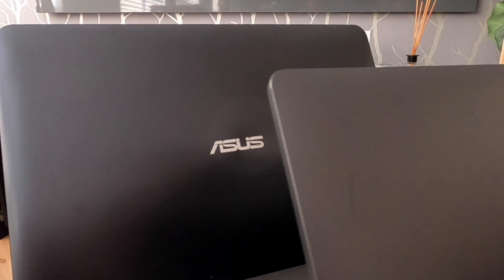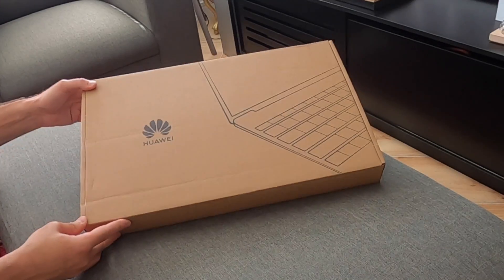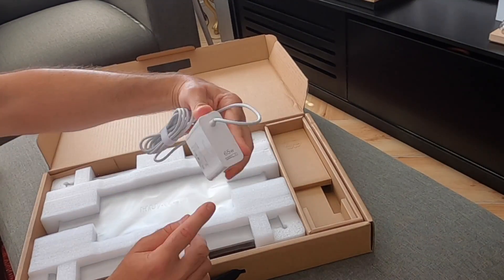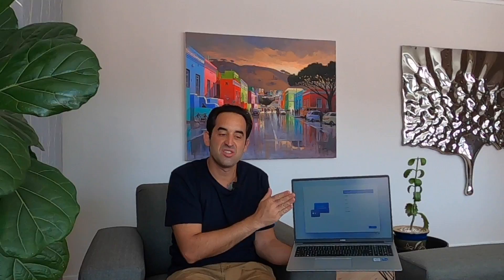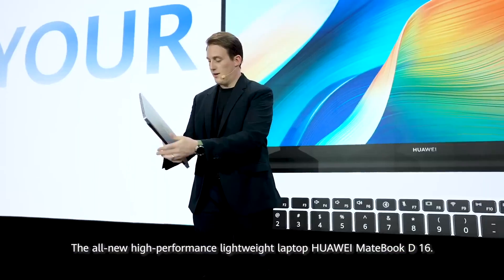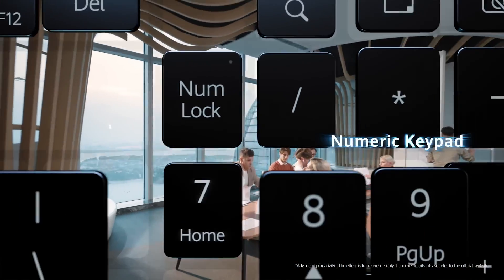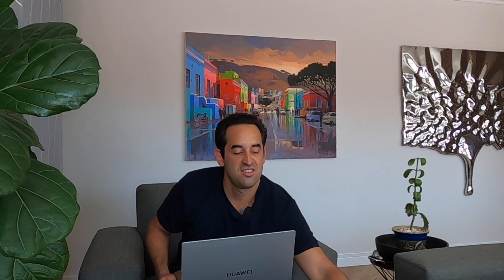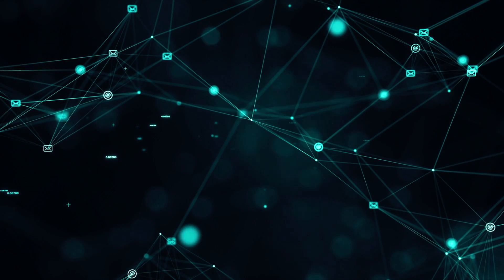Huawei MateBook D 16 i5 Review In Under 5 - Distinctive Style Meets Many Firsts!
Sometimes a product emerges which promises to not just shake up an industry but rather introduce many firsts. We joined Huawei in Dubai to explore the launch of the new 2024 Huawei MateBook D 16. Here is a quick look at the i5 Model D 16.

The new MateBook D 16 brings an immersive large-screen experience with its 16-inch Eye Comfort FullView Display.

Thanks to thin bezels all the way around it, it offers an expansive view with a high screen-to-body ratio of up to 90%, giving creators a larger canvas to work with and multitasking office workers a larger workspace.

The MateBook D 16 delivers a breakthrough in performance with chipsets ranging from this Intel® CoreTM i5 all the way up to the 13th Gen Intel® CoreTM i9 High Performance Processor.

This gives users the ability to easily handle heavy multitasking asks such as programming, illustrating, and video editing. Designed for maximum comfort and an optimised experience, the MateBook D 16 has a sleek and elegant
design in a futuristic Space Grey and Mystic Silver.

It weighs just 1.68kg with a chassis as thin as 17mm. The laptop uses
the HUAWEI Metaline Antenna, enabling ultra-long-distance connections of up to 270 metres.

Find our more at;

Also, be sure to see our other recent Huawei device spotlights at;

Credits:
Sunset Drive by Hotham

Technobok Media 2024